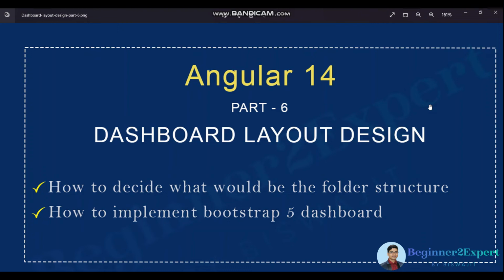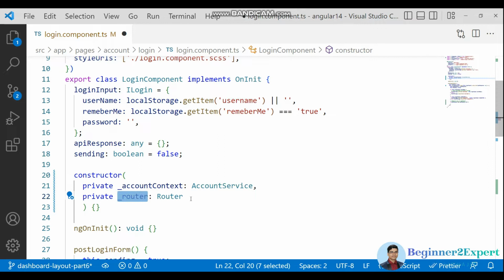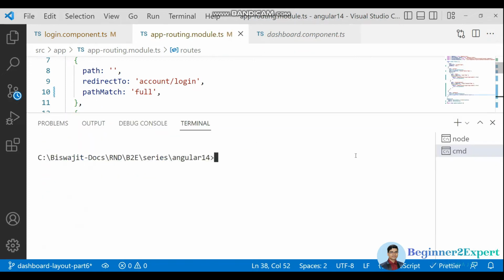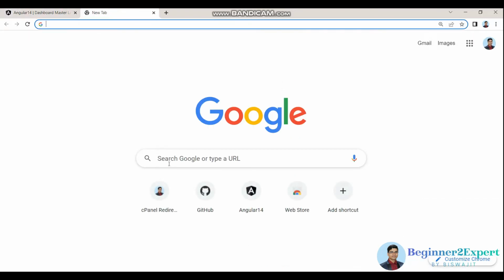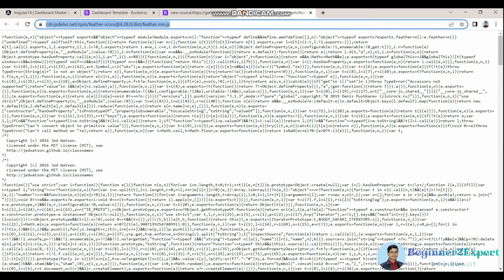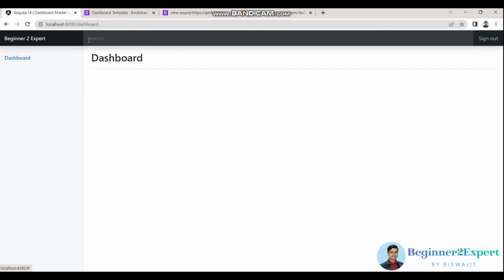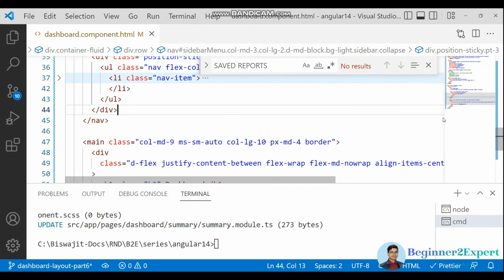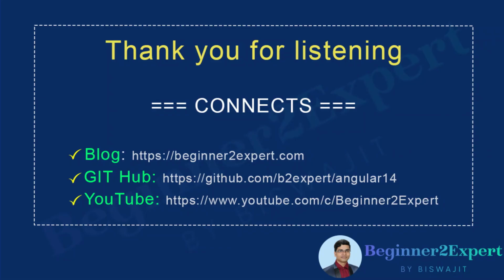Part 6 - How to implement bootstrap 5 dashboard page with child page | Angular 14 Series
This is part 6 of angular 14 series and in this video have explained about the dashboard layout page design using bootstrap 5.

NOTE: Please put comments if you have any concerns.